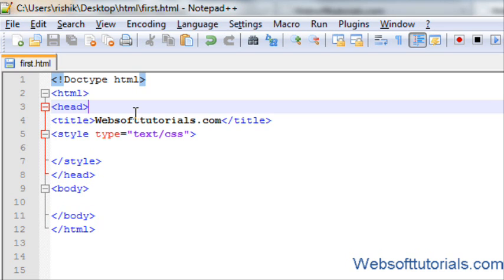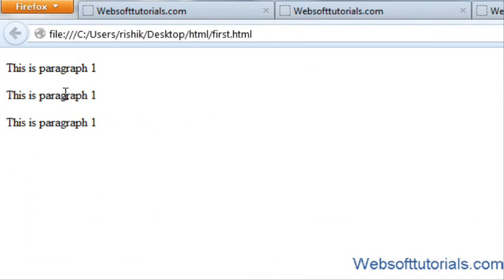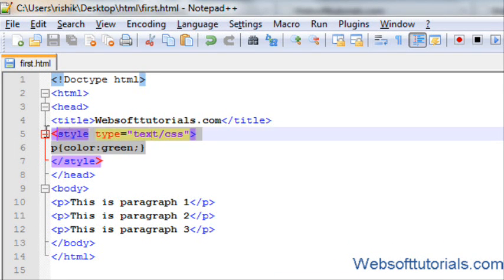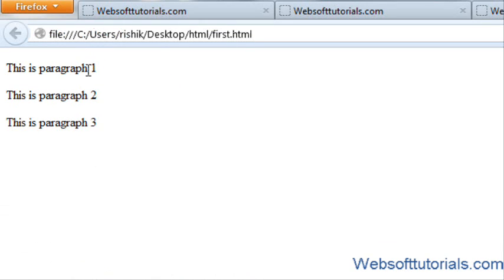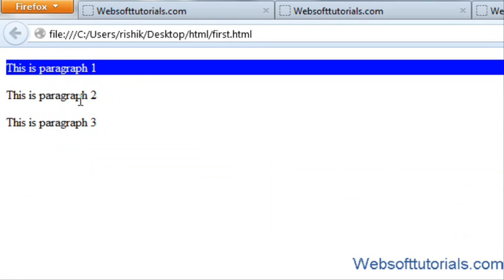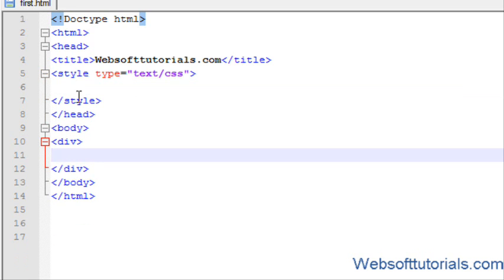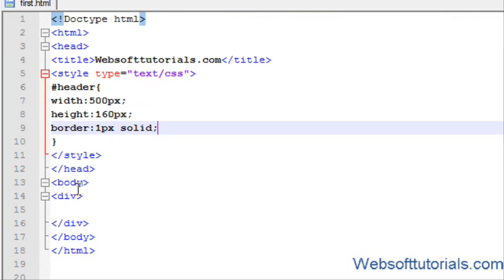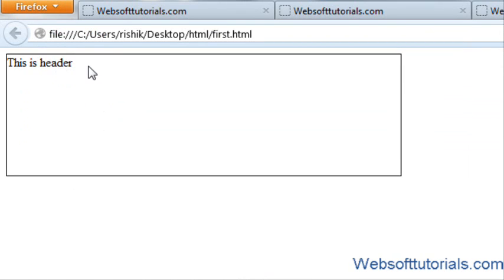Html and Css Tutorial - 21 - ID selector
In this tutorial i will teach you about ID selector in css.